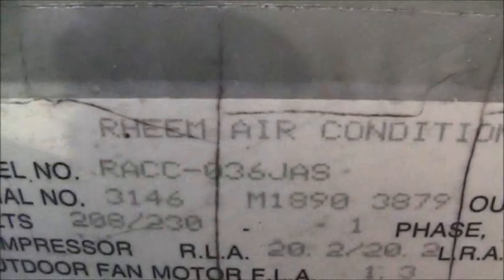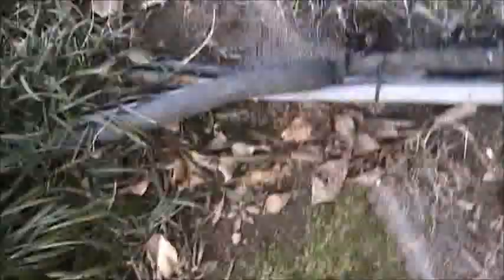Another Video of the OLD dual zone Rheem Central Air units @ a friends house (READ DESCRIPTION!!!)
a video of the two gas furnaces will be shot VERY soon. funny thing is is one furnace is a 80% efficient and the other one is a 90+ efficient. strange. the smaller 3 to condenser dose the upstairs when the larger older unit dose the downstairs (it is either a 4 or 5 ton unit) this video took 15min to upload and it's only 21.55MB!